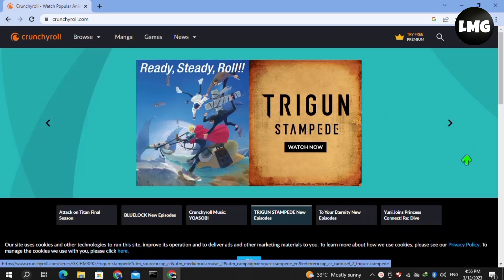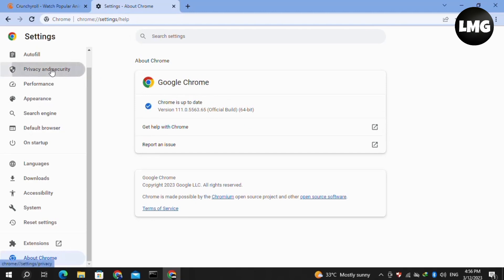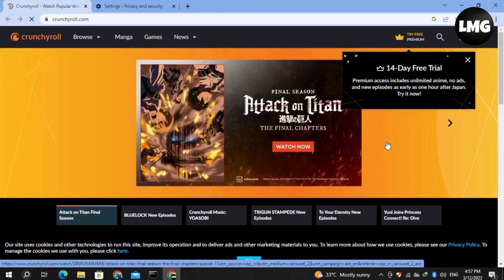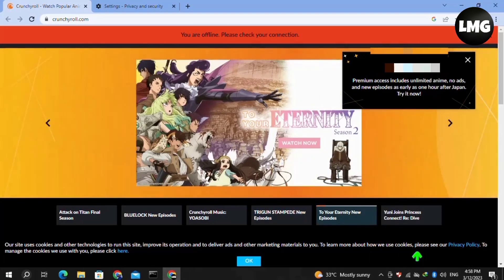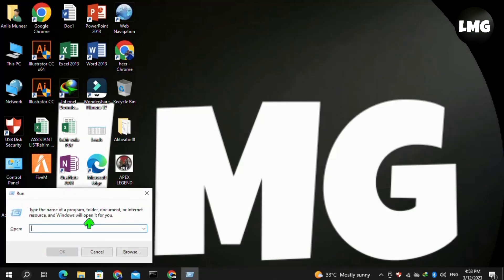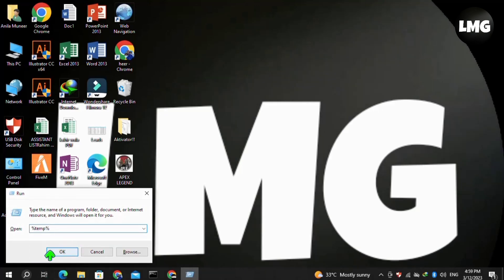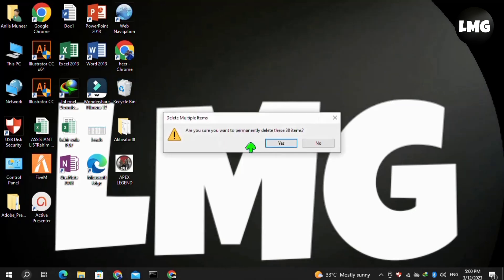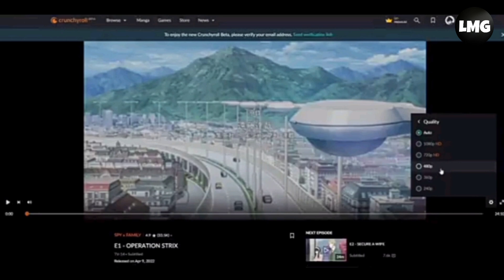How To Fix Crunchyroll Keeps Buffering Error - Slow Buffering In Crunchyroll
Crunchyroll is a popular streaming platform for anime and manga lovers. However, sometimes users face issues like slow buffering or the video keeps buffering on Crunchyroll. This can be frustrating, especially when you are in the middle of an exciting episode. In this article, we will guide you through some steps to fix the Crunchyroll keeps buffering error.

The first thing you should do when you face buffering issues on Crunchyroll is to check your internet connection. Slow internet speed can cause buffering problems. Check if other websites or apps are also loading slowly or if there are any network issues.

Step 2: Close other applications

If you have multiple applications or tabs open on your device, it can slow down the internet speed and cause buffering on Crunchyroll. Close other applications and try playing the video again.

Step 3: Clear cache and cookies

Sometimes, accumulated cache and cookies can also cause slow buffering on Crunchyroll. Clear your browser's cache and cookies to free up some space.

Step 4: Reduce video quality

If you have a slow internet connection, reducing the video quality can help fix the buffering issue. Lower the video quality from HD to SD, or even lower if necessary.

Step 5: Update your browser or app

Make sure your browser or Crunchyroll app is up to date. An outdated browser or app can cause various issues, including buffering.

Step 6: Try using a different device or browser

If you have tried all the above steps and still face buffering issues, try using a different device or browser. Sometimes, the issue is with your device or browser, and switching to a different one can solve the problem.

Buffering issues on Crunchyroll can be annoying, but following the above steps can help you fix them. Check your internet connection, close other applications, clear cache and cookies, reduce video quality, update your browser or app, and try using a different device or browser. These steps will surely help you enjoy uninterrupted streaming on Crunchyroll.

Were you able to figure out How To Fix Crunchyroll Keeps Buffering Error - Slow Buffering In Crunchyroll

Share this with a friend who wants to know How To Fix Crunchyroll Keeps Buffering Error - Slow Buffering In Crunchyroll

What do you think of How To Fix Crunchyroll Keeps Buffering Error - Slow Buffering In Crunchyroll